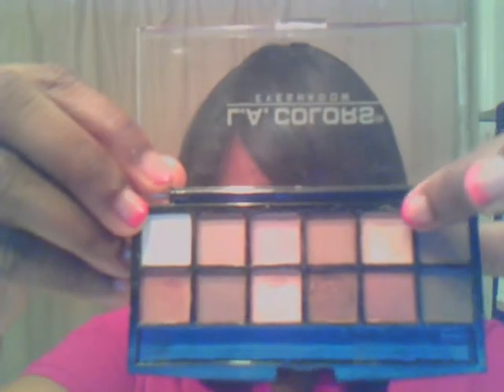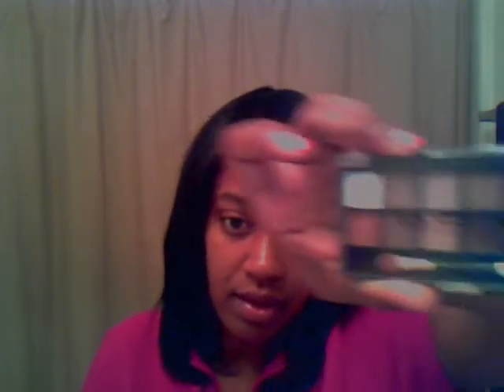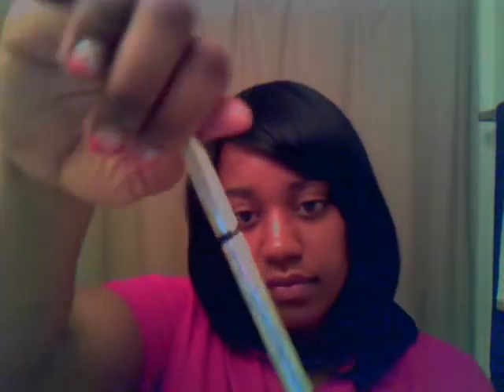My 1st Makeup Tutorial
This is my first video on doing a tutorial on makeup. I did a simply eye that is natural and easy to do. The colors that I used are as follows:

LA Colors Traditional Eyeshadow Palette (found this at Family Dollar for a $1)
CoverGirl Eye Enhancers 1 Kit Eyeshadow in Swiss Chocolate (it costs about $3 and can be found at this

Yes I know I need to get makeup brushes and that is on my to-do list. Also if you haven't checked this youtuber out she's really good: muffinismylovers. She also has a 120 palette of eyeshadow that she got